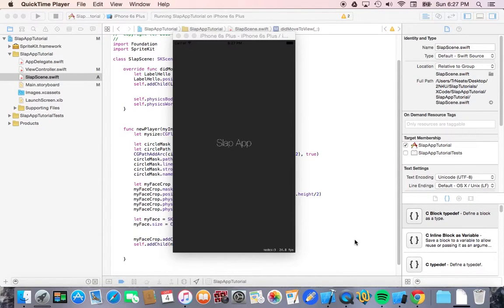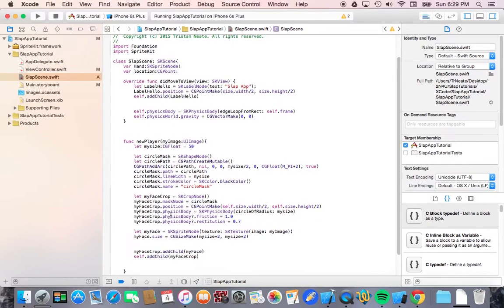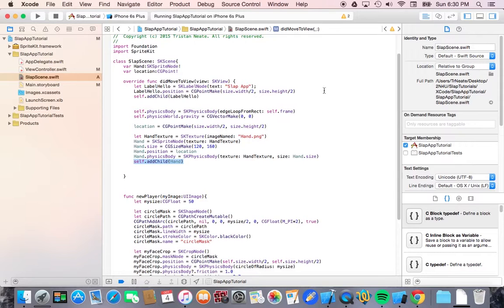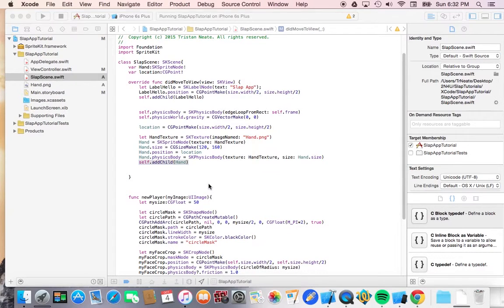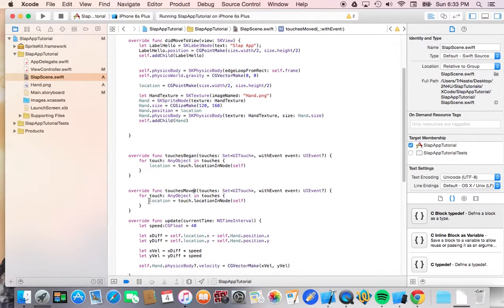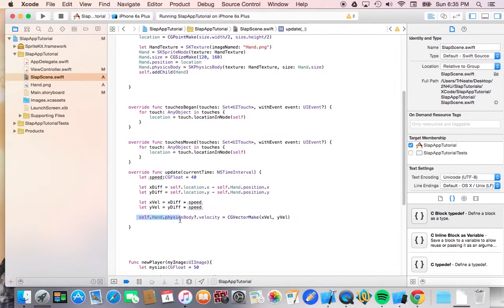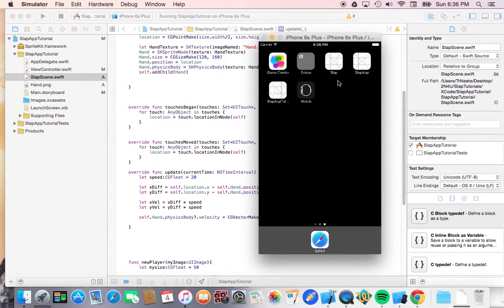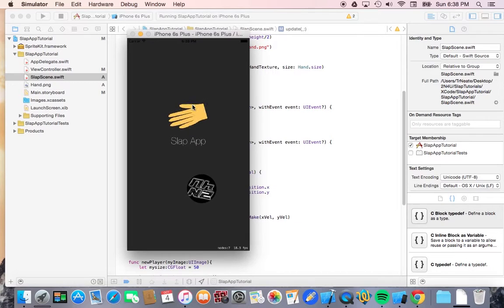Making Apps In Minutes: Part 7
Here we finally add the hand in that allows us to slap the images around!